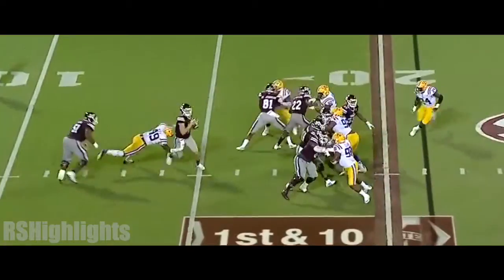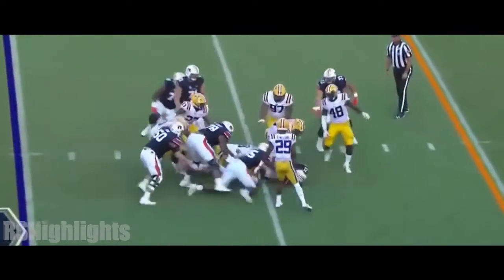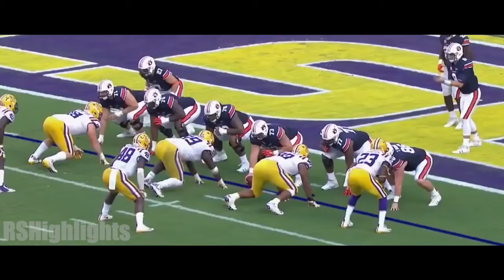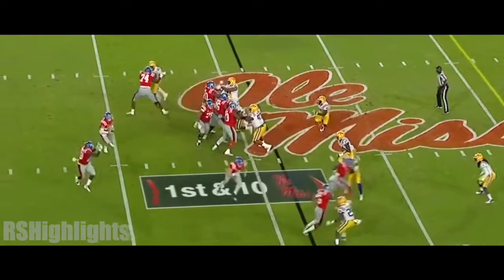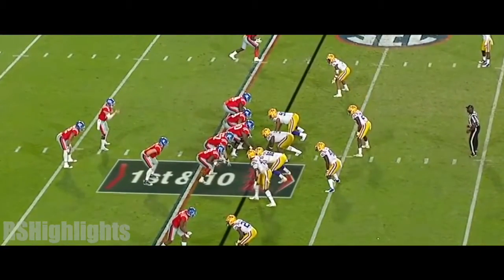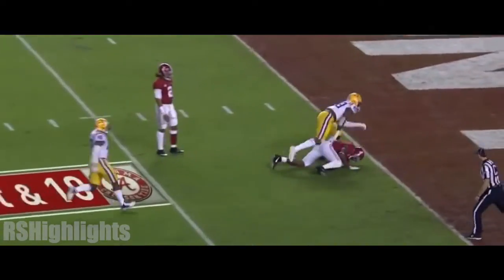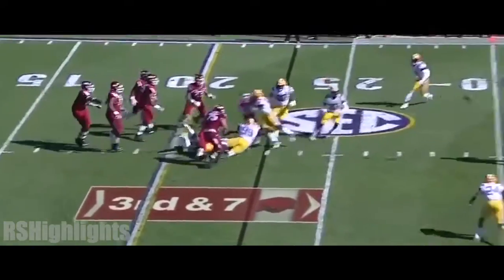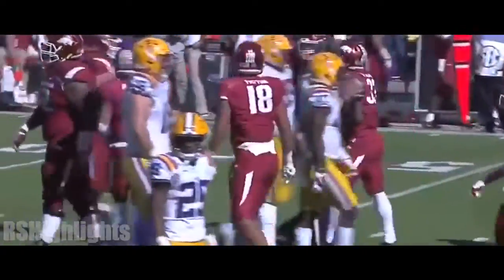Arden Key Highlights 2017-18 LSU DE | ᴴᴰ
Comment suggestions for future videos and enjoy!